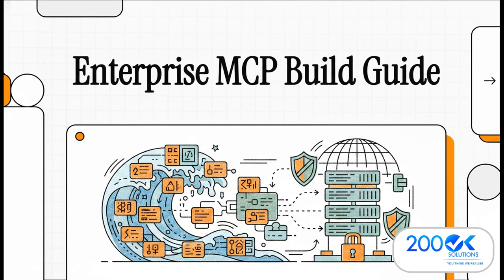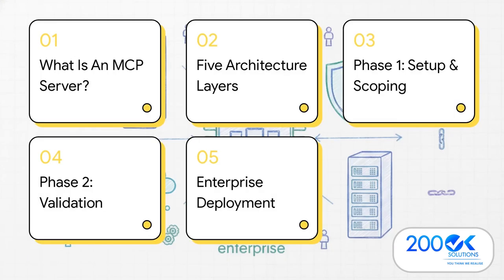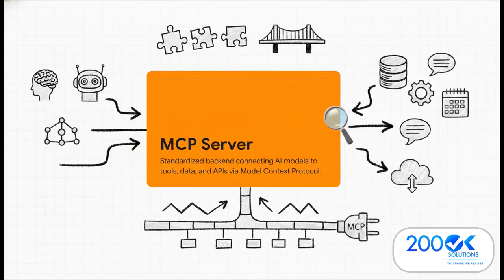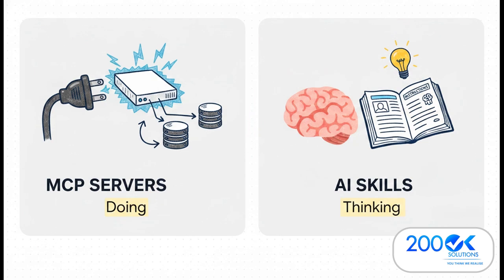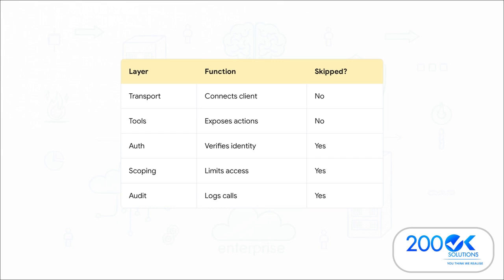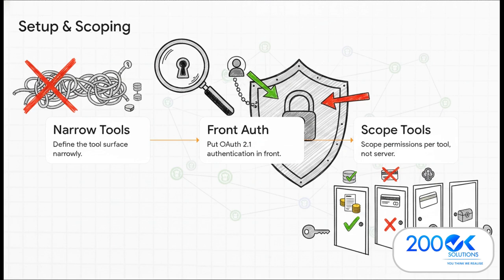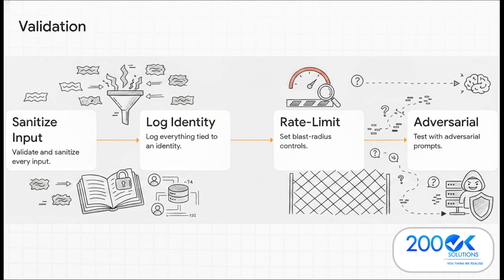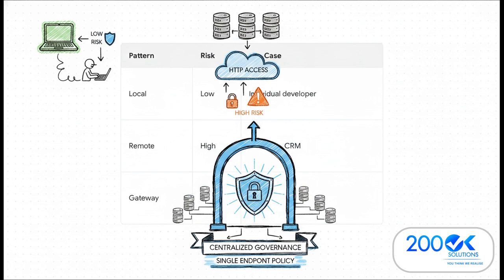MCP Servers for Enterprise: A Practical Build Guide (2026)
AI agents are only as powerful as the systems they can securely accessand that's where Model Context Protocol (MCP) comes in.

In this video, we explain what an MCP server is, why enterprises are adopting it rapidly, and how to build a production-ready MCP server with authentication, tool-level permissions, audit logging, and secure deployment patterns.

You'll learn:

✅ What an MCP server actually does
✅ MCP architecture explained
✅ Local vs Remote MCP servers
✅ OAuth authentication and authorization
✅ Tool-level permissions
✅ Audit logging and observability
✅ Security best practices
✅ Common deployment patterns
✅ Enterprise implementation checklist

Whether you're building AI agents with Claude, ChatGPT, or other MCP-compatible clients, this guide covers the engineering principles needed for production deployments.